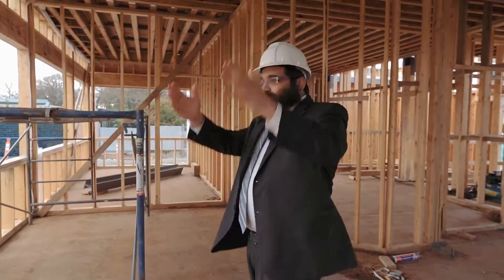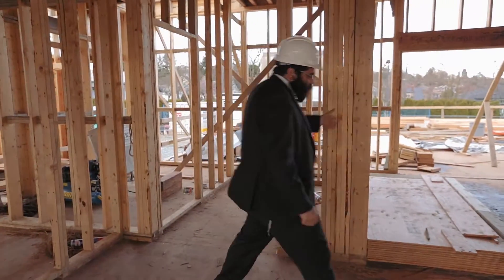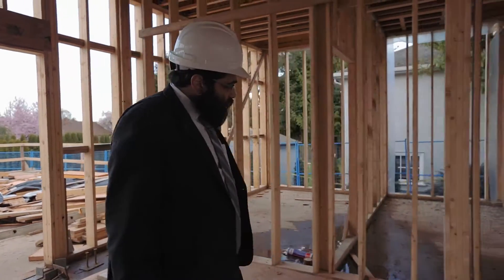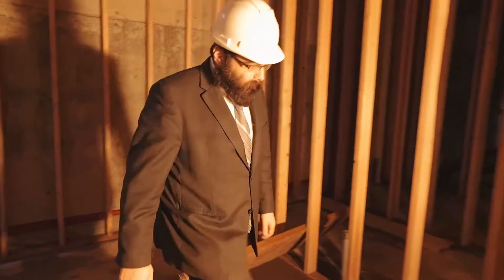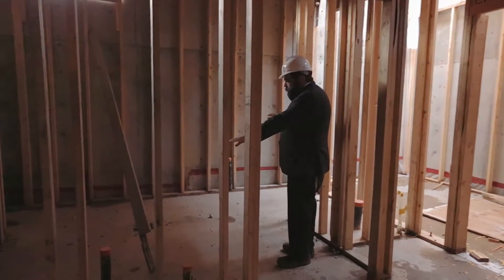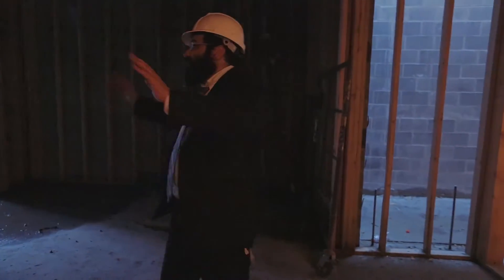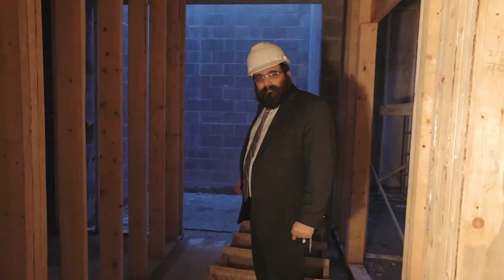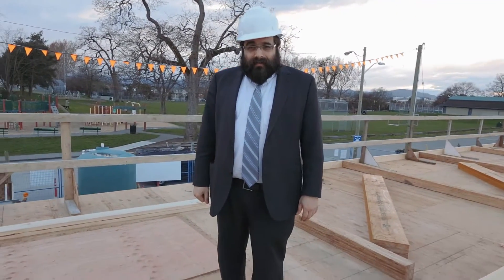The Centre for Jewish Life and Learning - Victoria, BC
Now you can help make it happen!